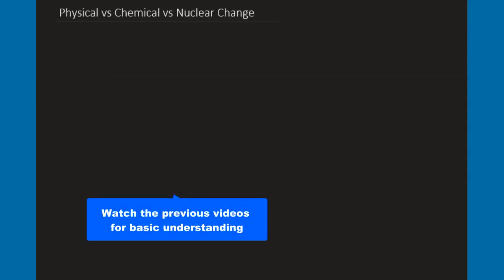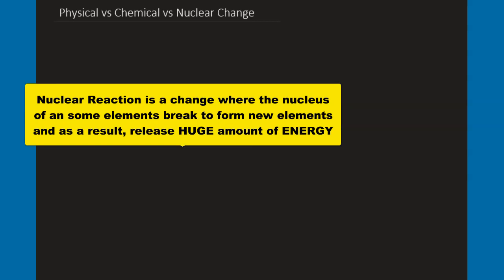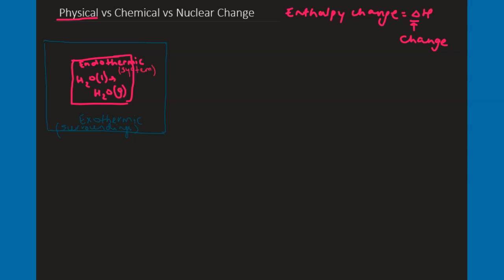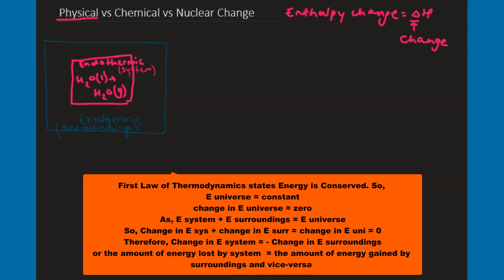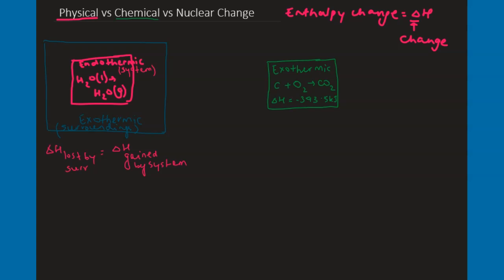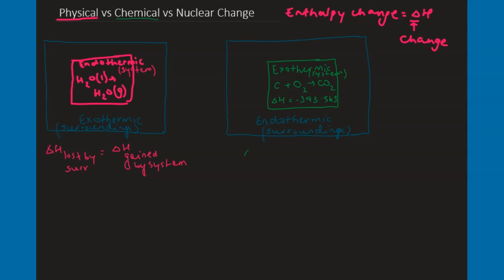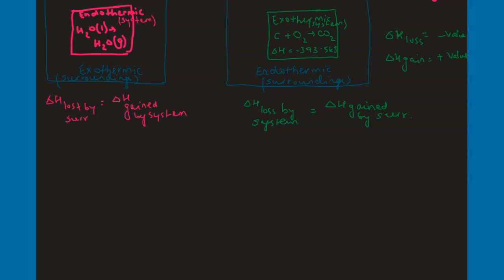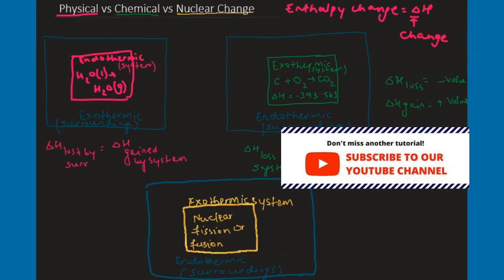Lesson 4 Physical vs Chemical vs Nuclear Reactions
This video explains the heat exchange in a physical reaction.
It discusses heat exchange in a chemical reaction.
It discusses heat exchange in a nuclear process.
It also discusses first Law of Thermodynamics and conservation of energy in Thermochemistry.